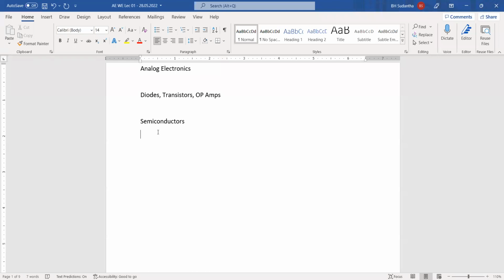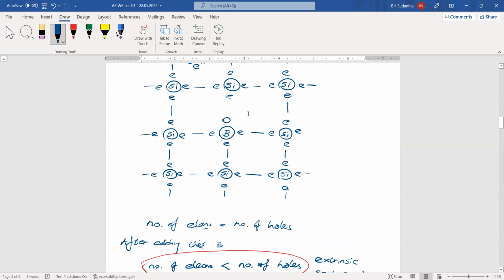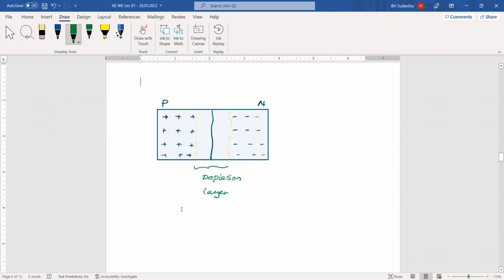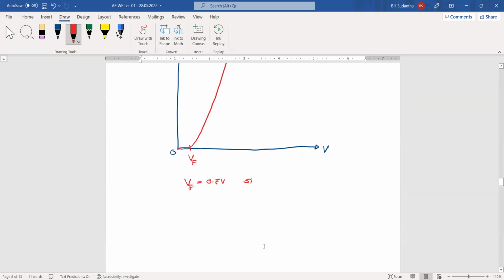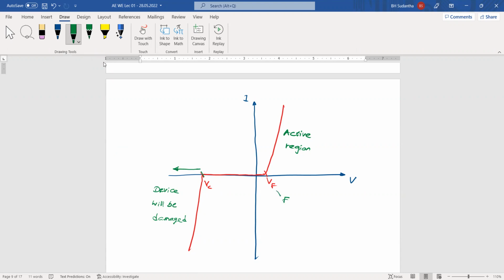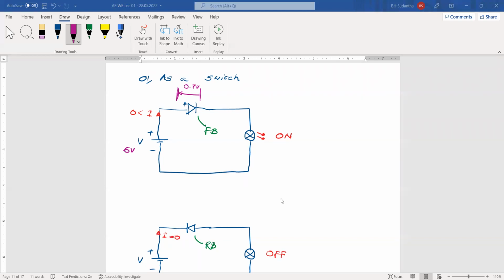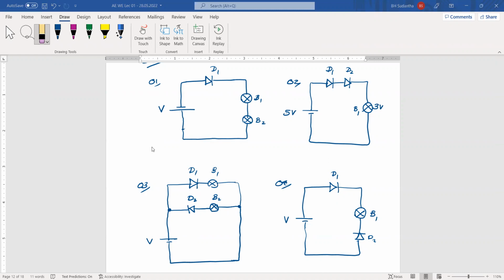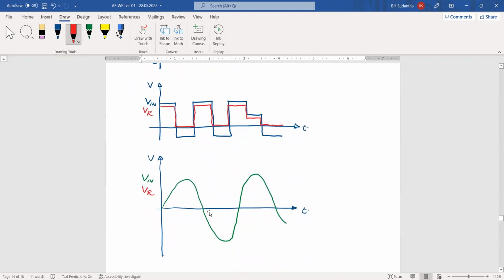Analog Electronics L1 WE